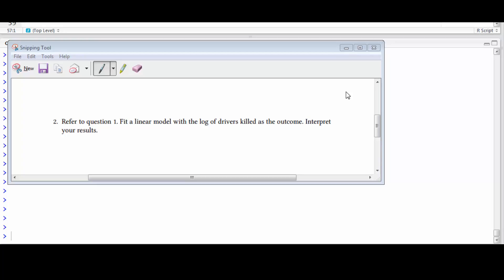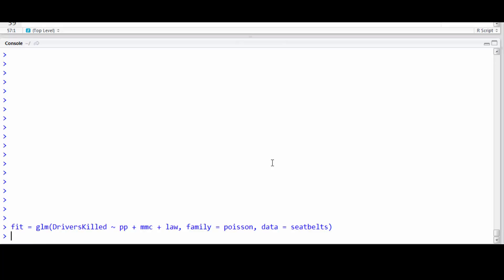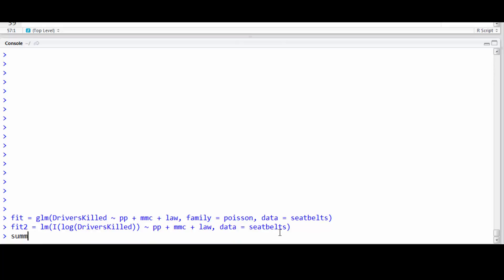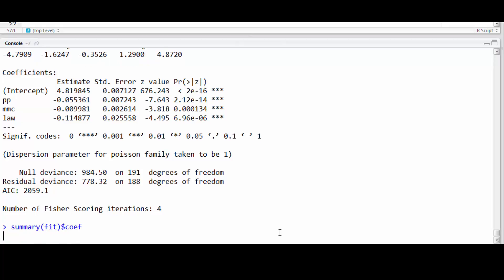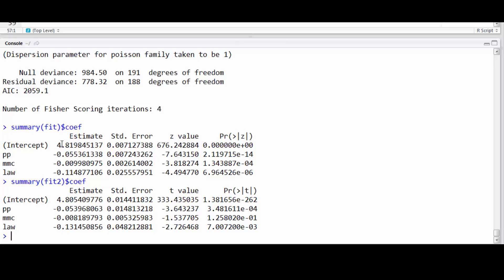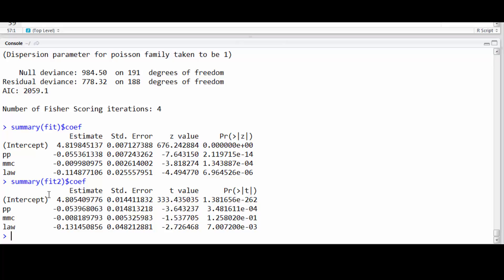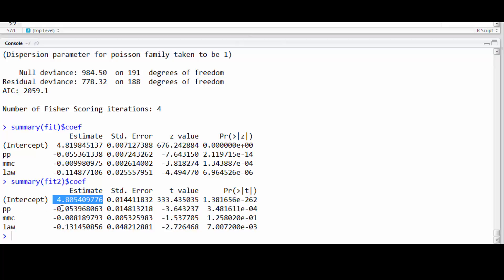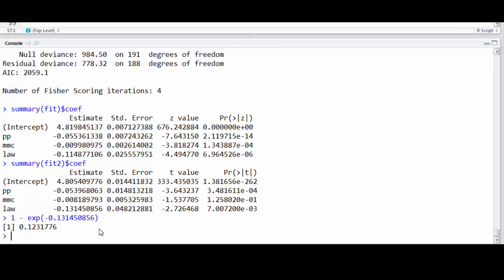Chapter 15 (Counts) Question 2